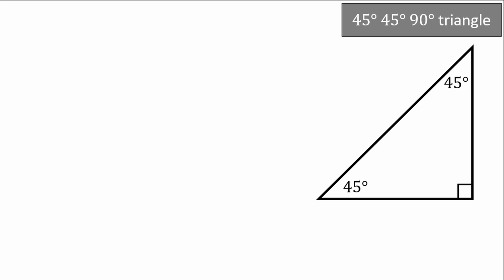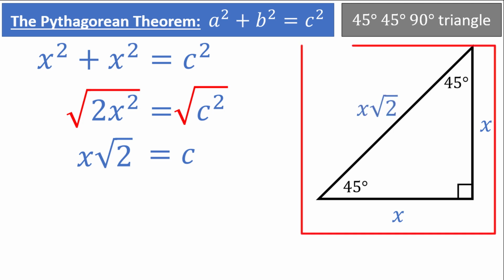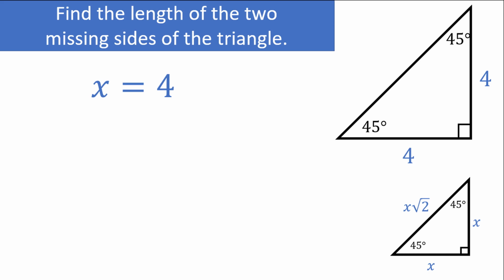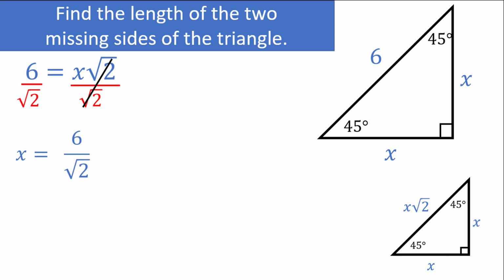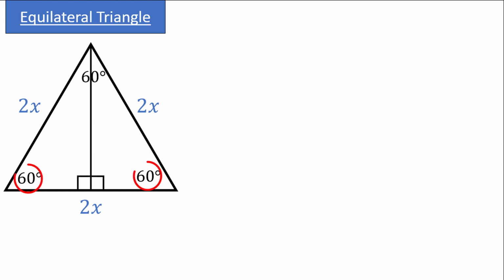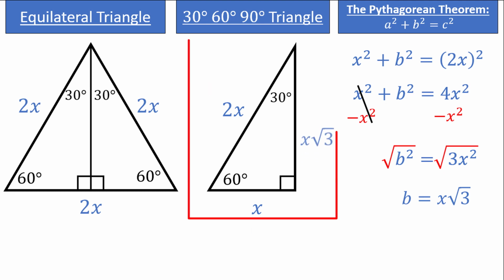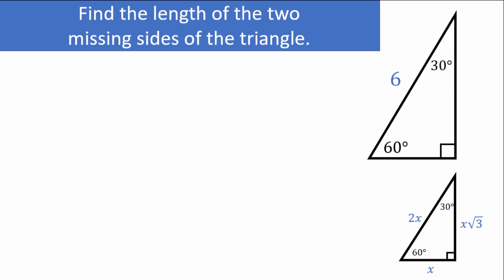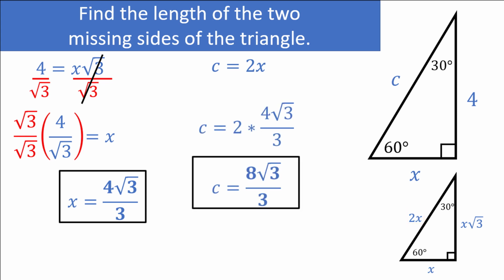Special Right Triangles